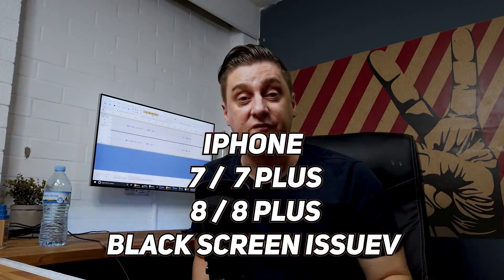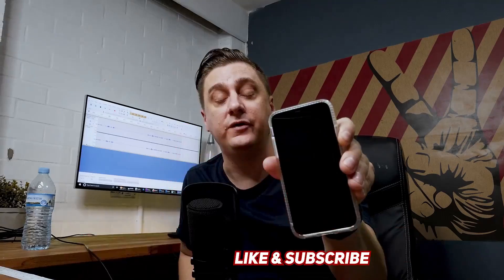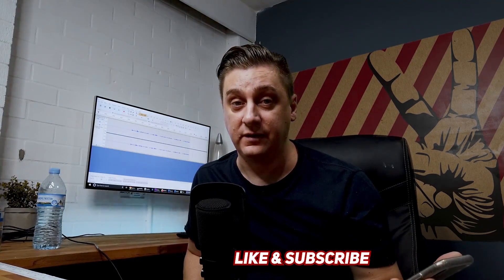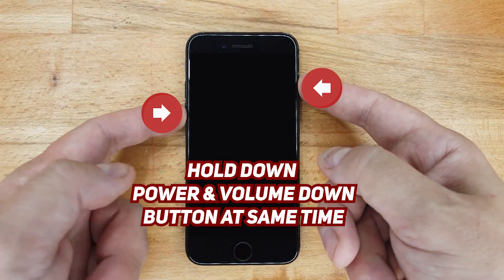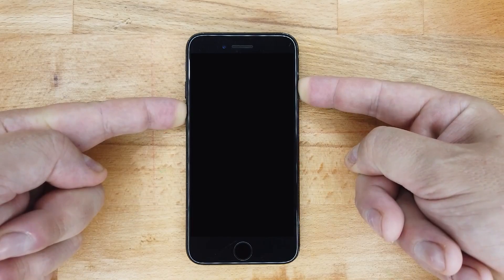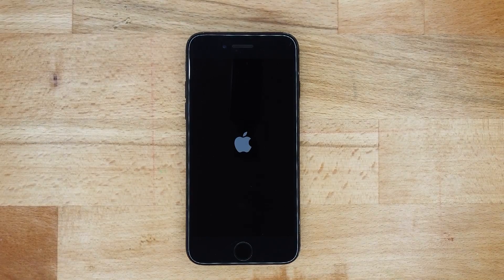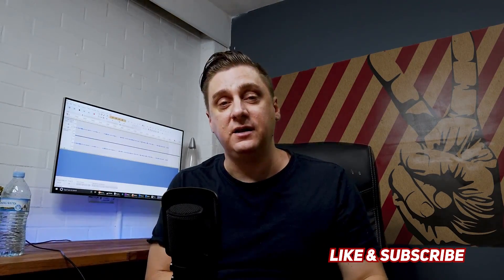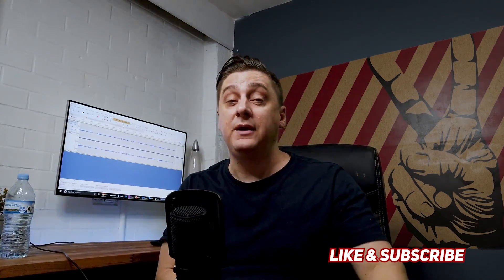iphone 7 7 plus 8 8 plus black screen but phone is on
As a repairer I see this all too often and the good news is that when your iPhone has the 'black screen of death' issue - it can be fixed on some occasions using this method.

For those who have a totally dead iPhone with no signs of life (no sounds / vibrates etc) this video is more useful

This is for when your iPhone has a black screen and is still making sounds / vibrations.  Examples of this are:

- Black screen but makes sound when plugged in
- black screen but vibrates
- black screen and can hear phone making sounds
- black screen and can hear phone ring